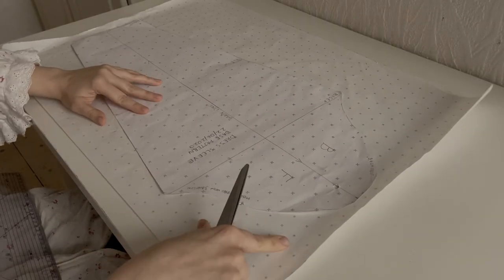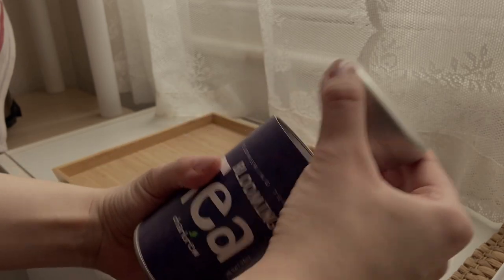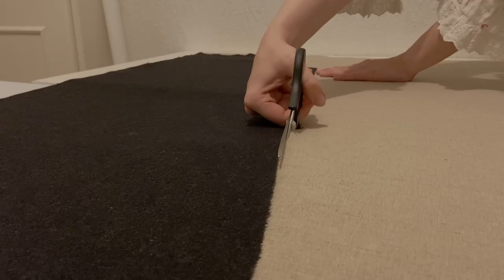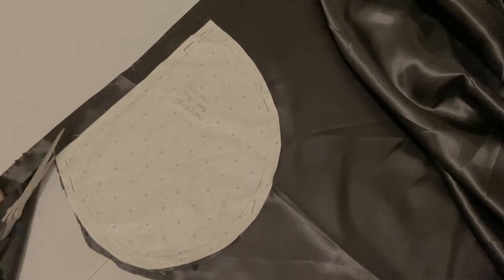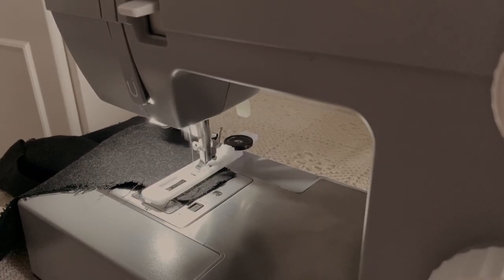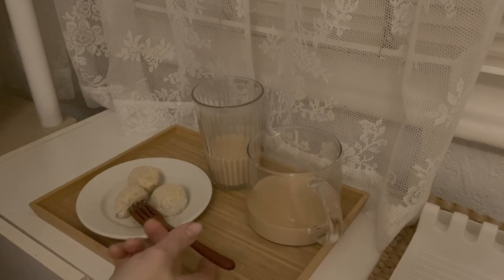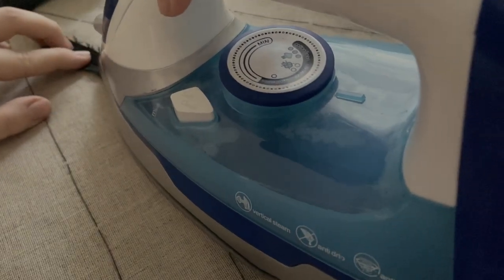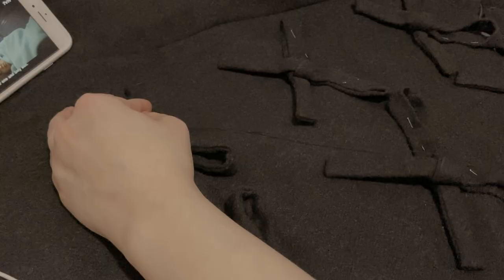vlog I making a vintage coat 🪡 I home cafe 🏠 I milk tea and mochi I blooming flowering tea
Hi everyone,

Here's the video I made about the making of a wool swing coat inspired by 1958 Christian Dior coat.